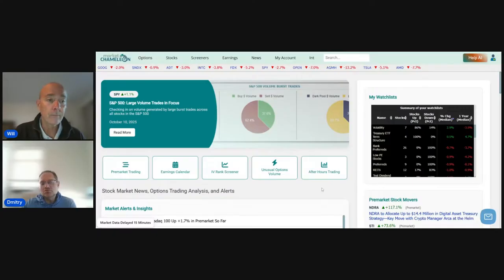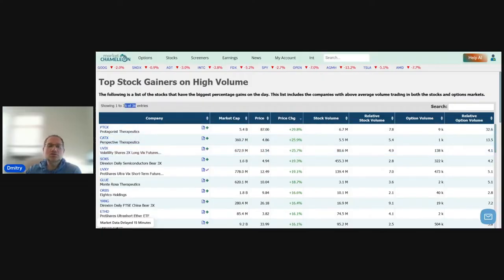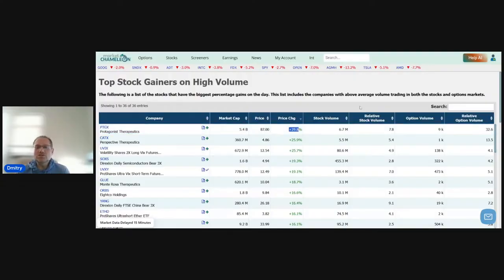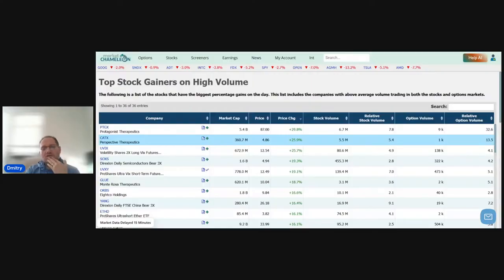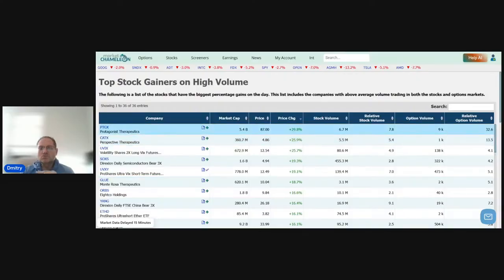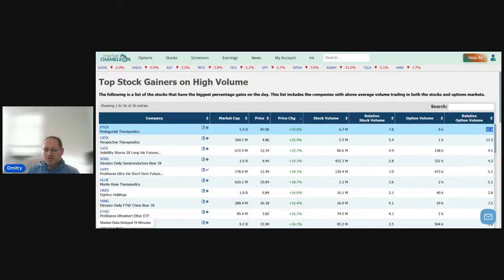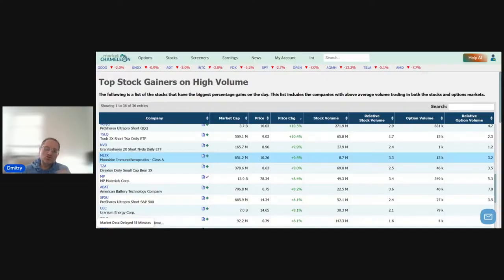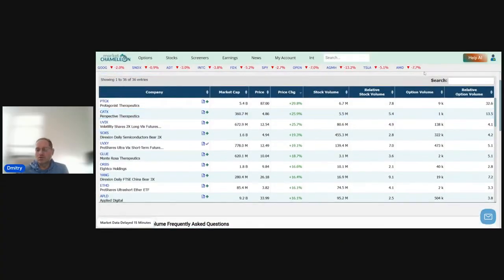Top Gainers on High Volume – Spot Stocks with Strong Trading Interest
When you see a stock making big moves, the next question is: is it real momentum or just noise?

In this Market Chameleon tutorial, you’ll learn how to use the Top Gainers on High Volume report — a data-driven tool that highlights stocks showing strong price gains supported by unusual trading activity. By combining stock price performance with elevated trading volume, you can quickly spot which tickers are gaining genuine market traction.

We’ll walk through how to:

Identify stocks that are rising on heavy stock and options volume

Analyze which gains are supported by strong market participation

Understand how to interpret volume anomalies as potential sentiment signals

Track where capital and trader attention are flowing throughout the trading day

Whether you’re a momentum trader or just looking to refine your stock selection process, this report gives you the context and transparency you need to evaluate where the real action is happening.